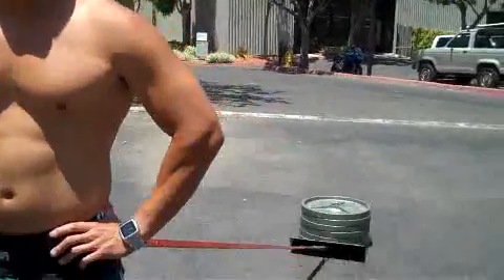Exercise: Sled Dragging with Robert Yang